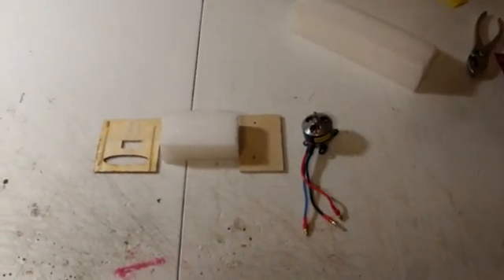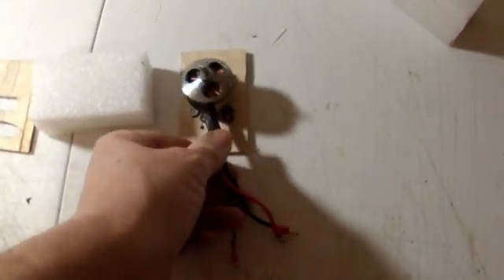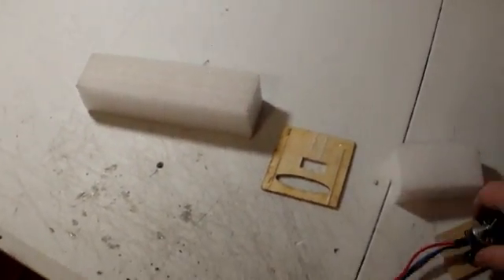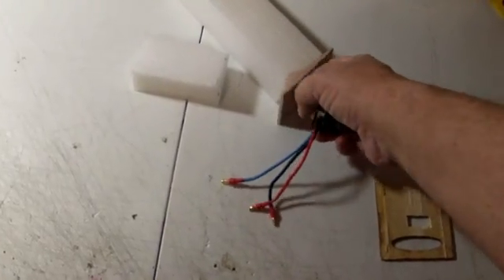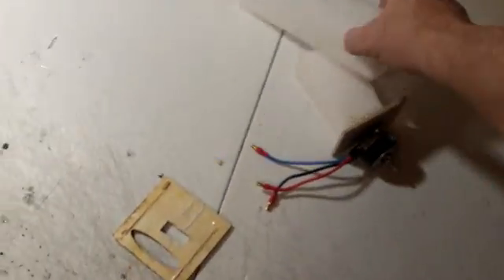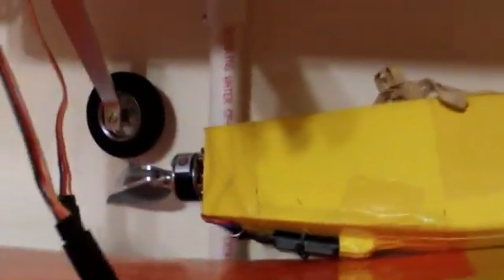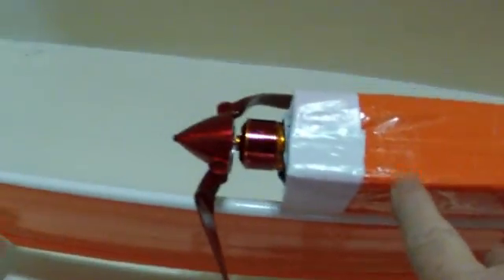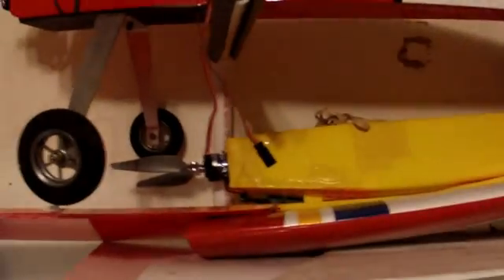foamboard plane motor mount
how i mounted the motors on the photon and Synapse foamboard planes